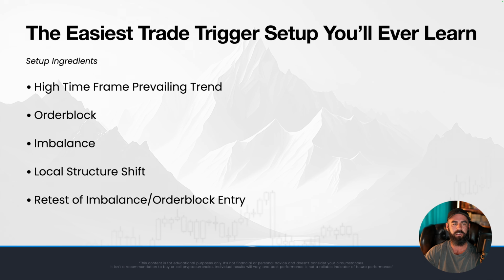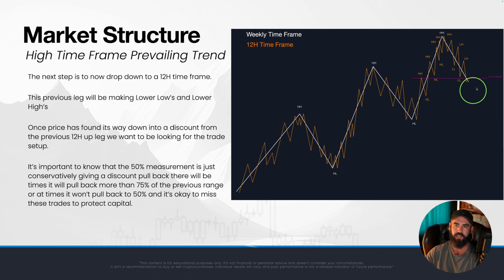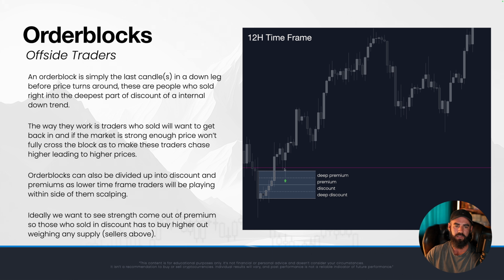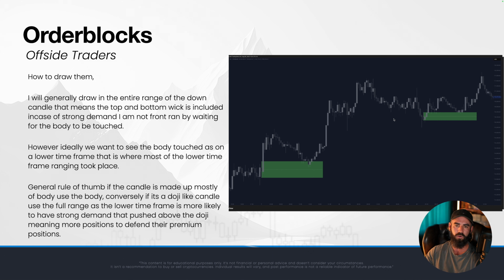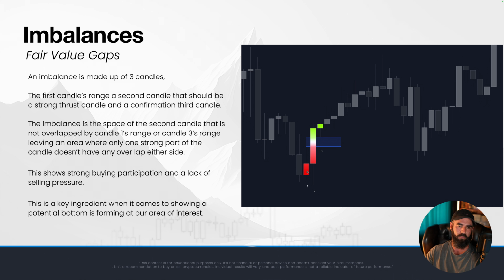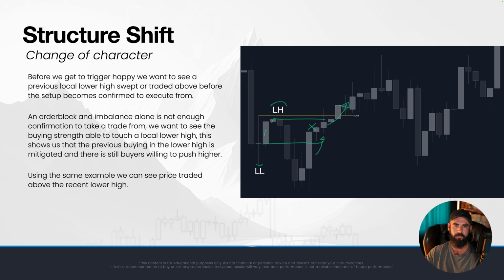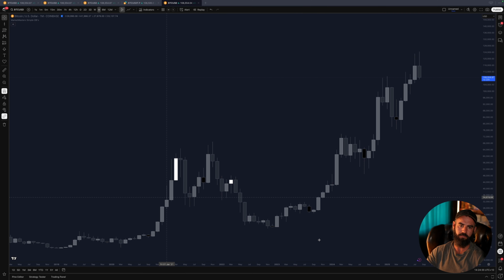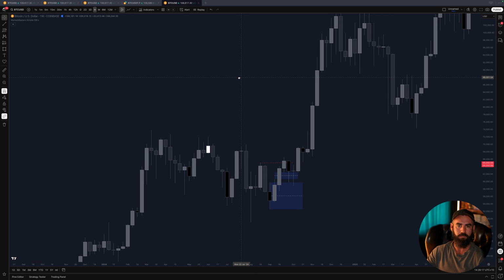The Easiest Trade Trigger Setup You’ll Ever Learn - 2025